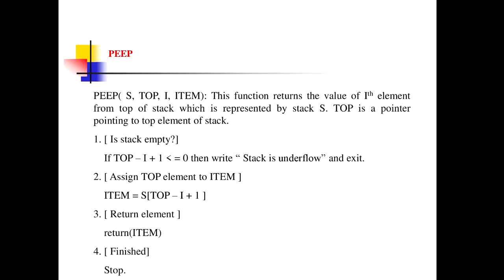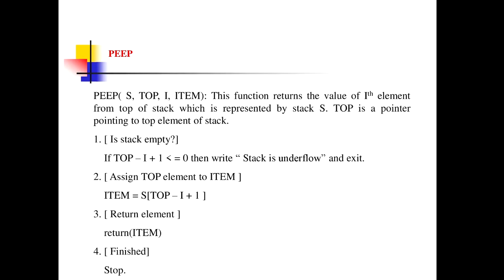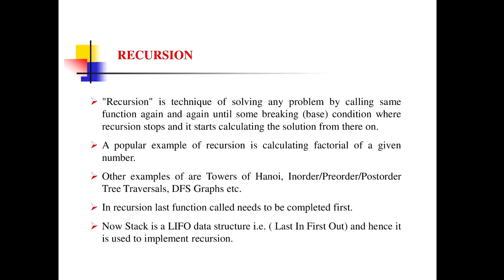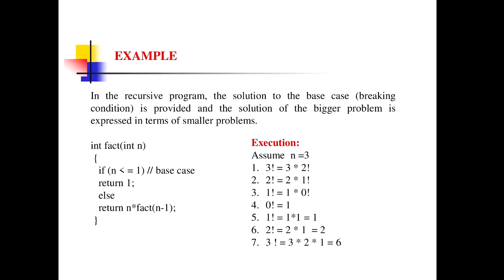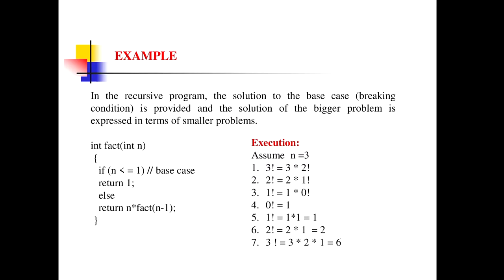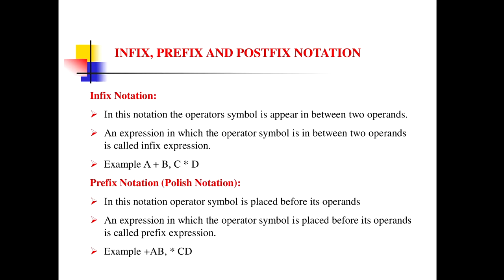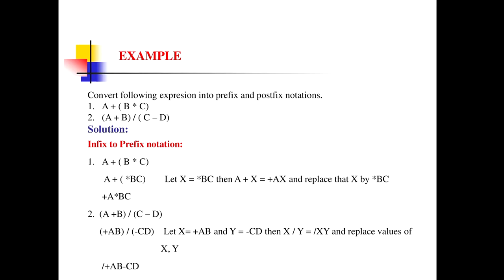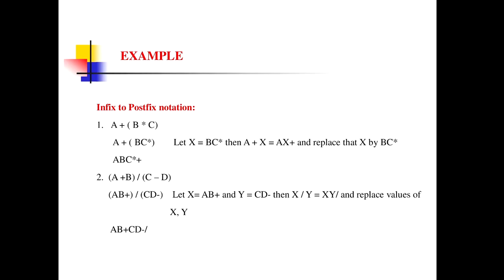Stacks Part II